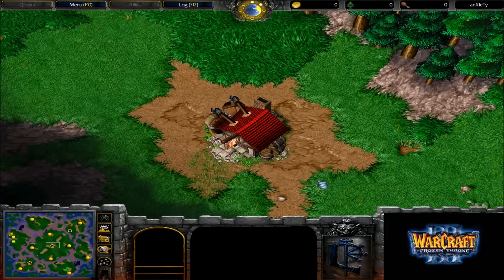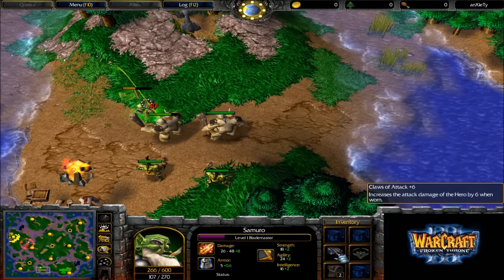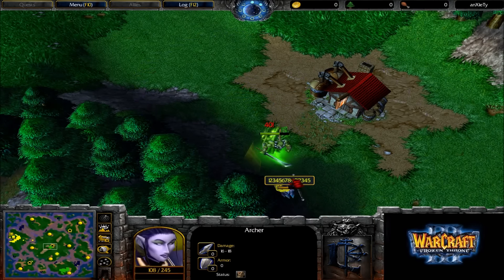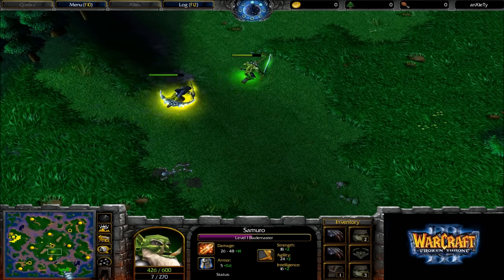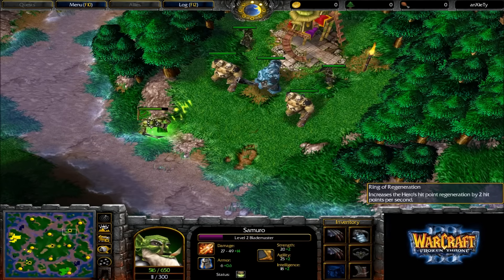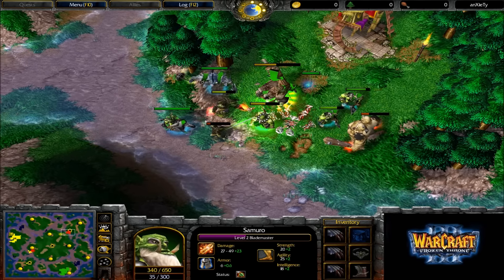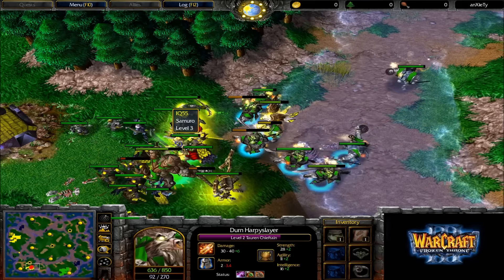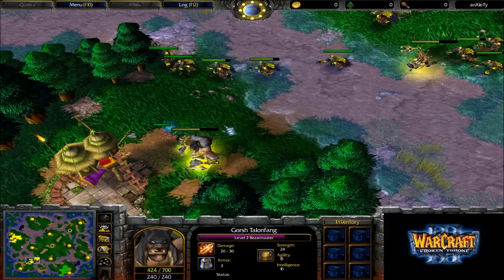Warcraft 3 - Grubby (Orc) vs Sonik (NE) #156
1v1 on Turtle Rock.

got a replay that needs casted? send to the safest way to store bitcoin and claim bitcoin forks the safest way to store bitcoin and claim bitcoin forks